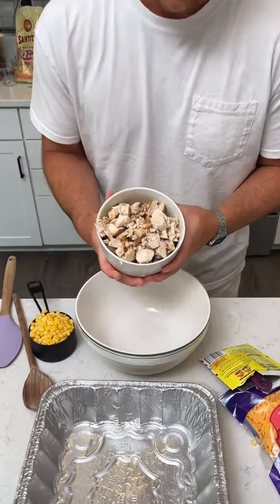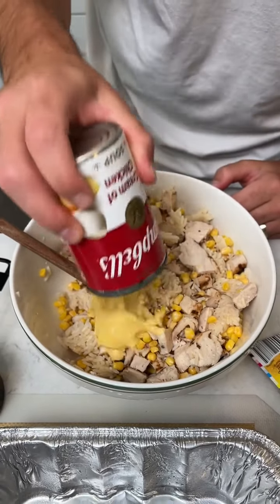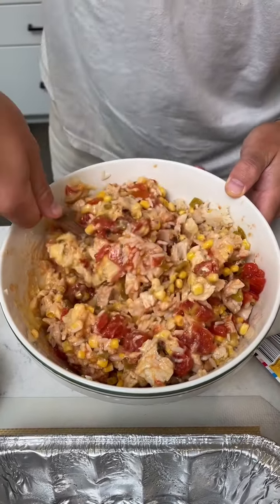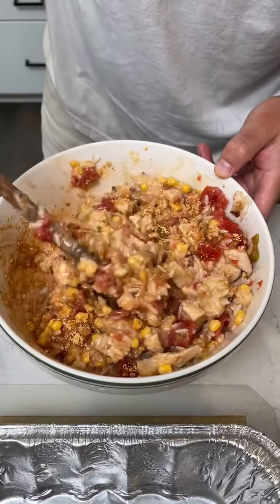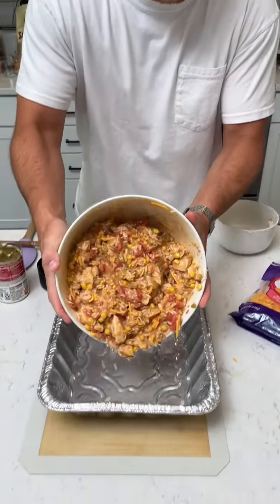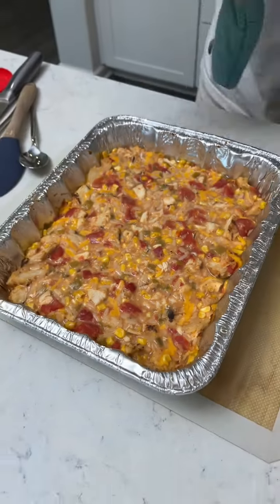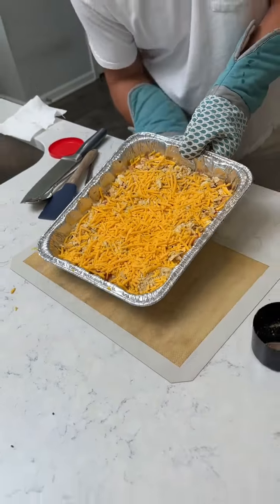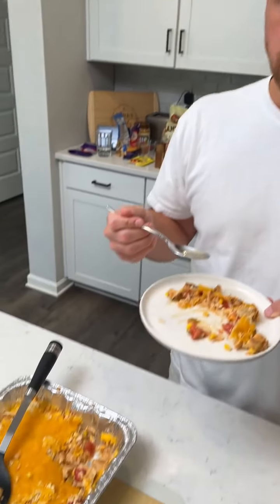Macho Nacho Casserole